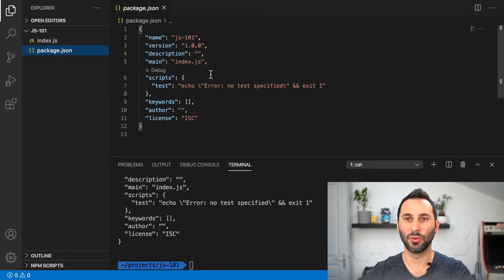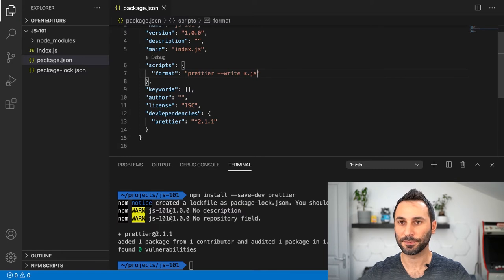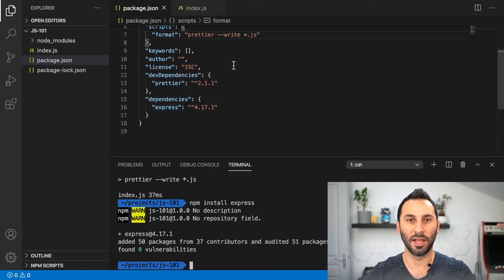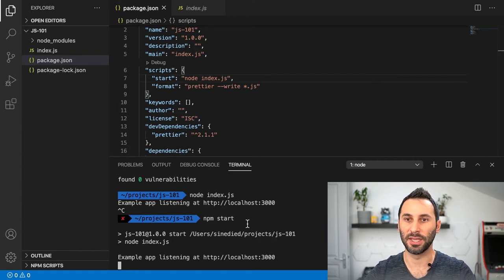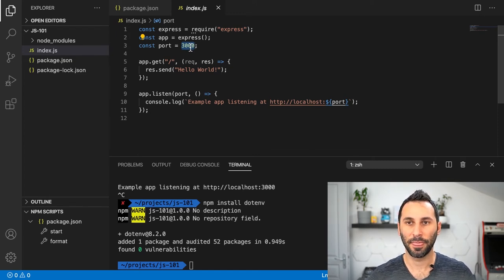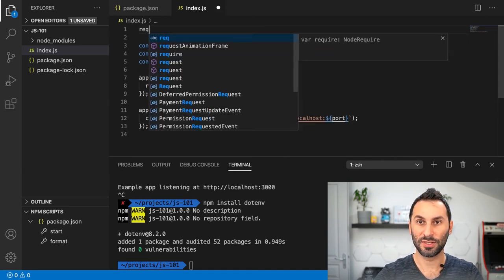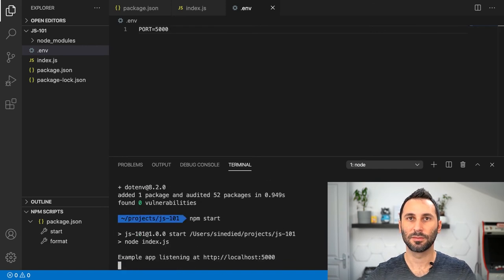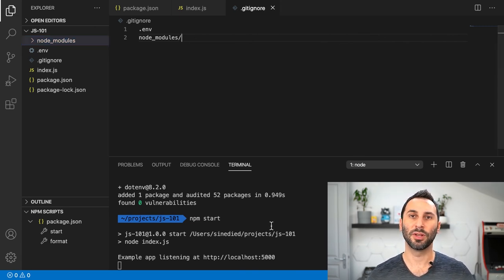Demo: Package management [50 of 51] | JavaScript for Beginners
Applications frequently have the same set of core requirements. Rather than creating your own solutions, you can instead bring in packages created by others. See how you can add, manage and access packages in your applications.